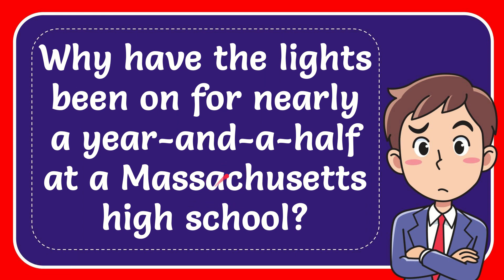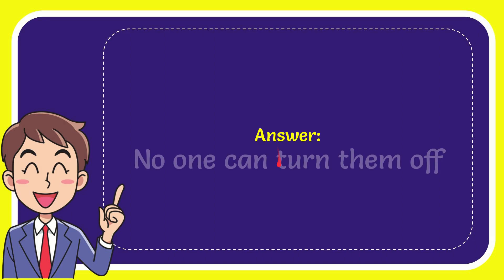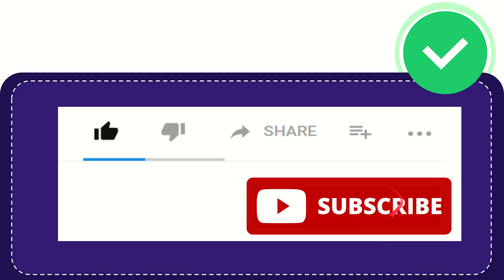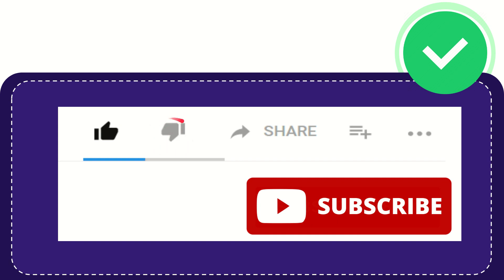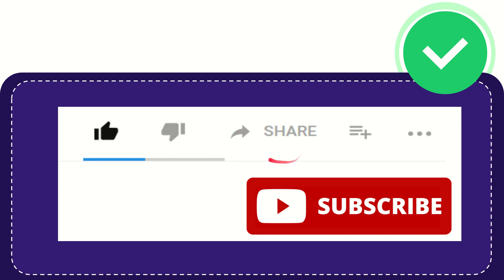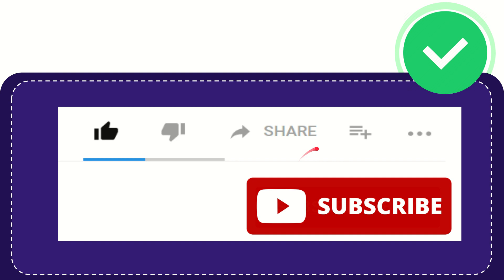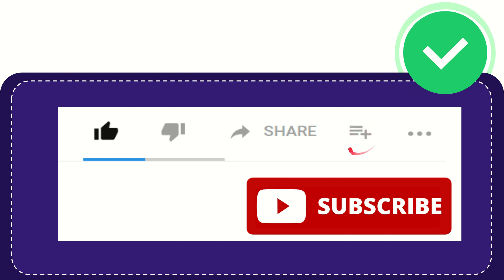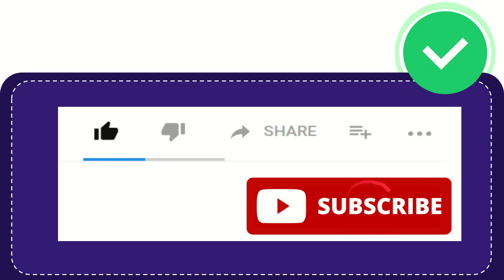Why have the lights been on for nearly a year-and-a-half at a Massachusetts high school?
Why have the lights been on for nearly a year-and-a-half at a Massachusetts high school? NEW VIDEO#